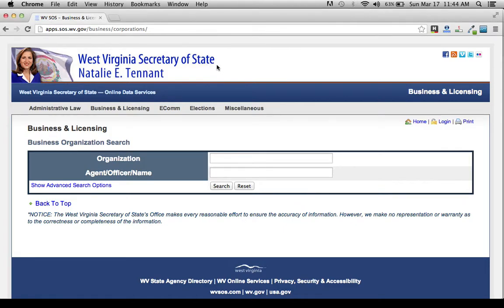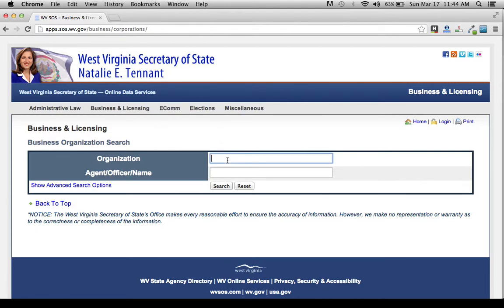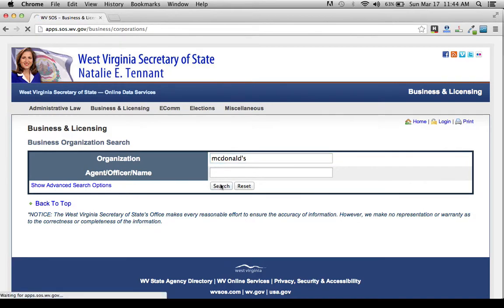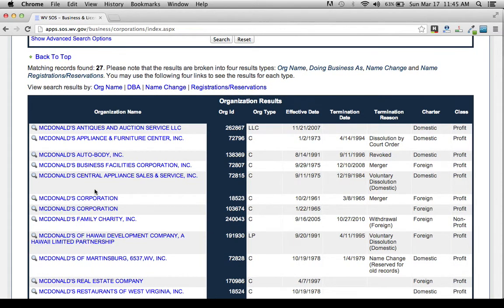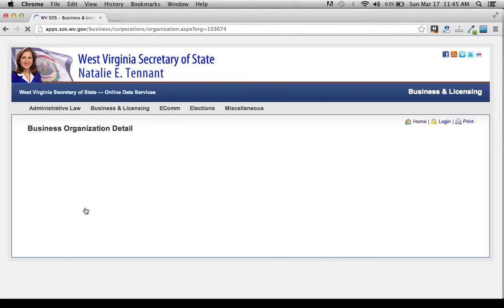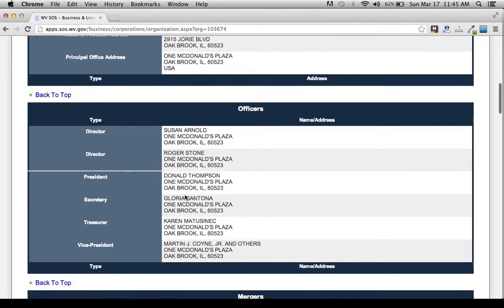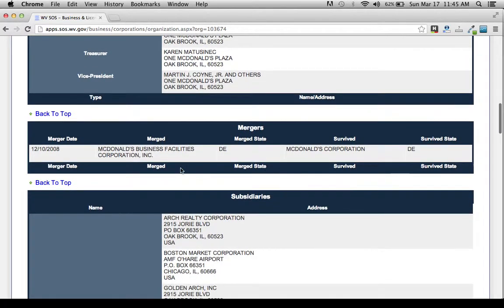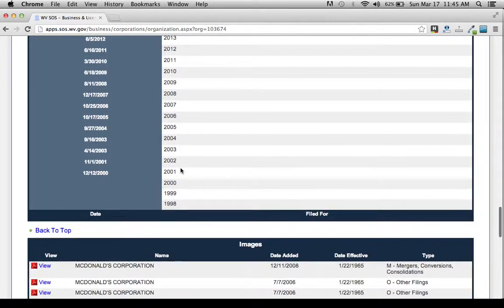West Virginia Secretary of State Business Search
West Virginia Secretary of State Corporation Entity Search
Step 1 -- Go to the West Virginia Secretary of State.

Step 2 -- On the main search page, you may type in the corporation you are looking for by Organization Name or by an Agent or Officer's Name. If you would like more options you may go to the Advanced Search Option.

*When making a query by organization name, be sure to use as many keywords and terms as possible as the system will return all matching entities.

Step 3 -- On the listing's page, you will be able to see all the matching corporations and be able to view it's: Name, Organization ID Number, Organization Type, Effective Date, Termination Date, Termination Reason, Charter, and the Class. Click on the blue text link to view it's data page.

Step 4 -- On the entity information page, you will be able to see all the information located at the Secretary of State's about the corporation including it's: Business Purpose, Charter County, Charter State, At Will Term, At Will Term Years, Authorized Shares, CapitalStock, Control Number, Excess Acres, Member Managed, Par Value, Principal Office Address, Officers, Mergers, Subsidiaries, and the option to view all previous filings in Adobe PDF.